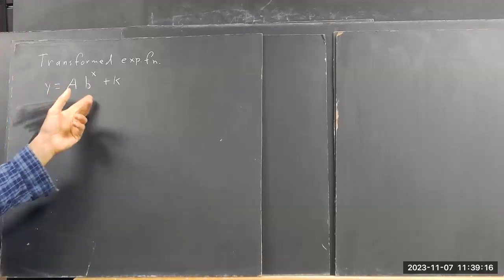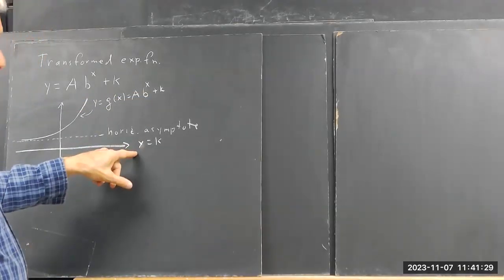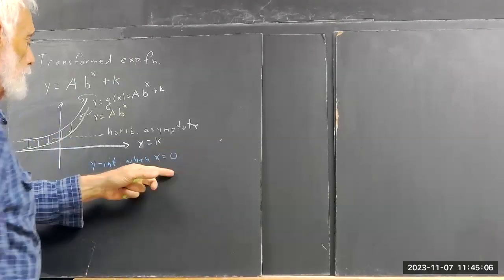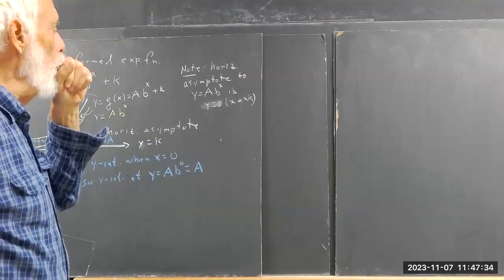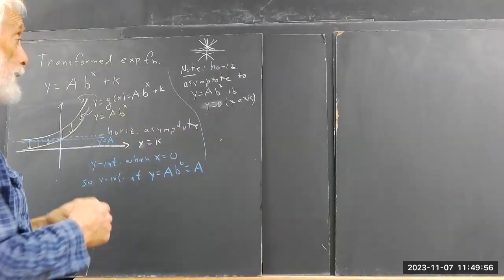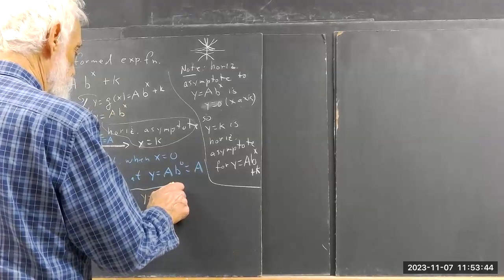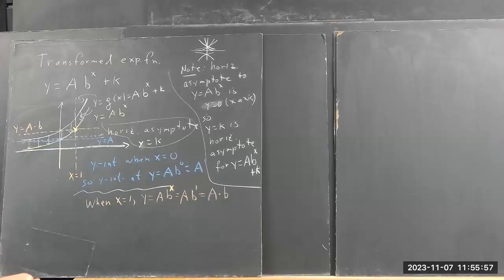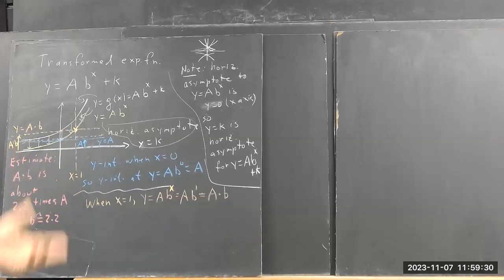dagM61_231107_given_graph_of_transformed_exp_fn__find_its_formula__part_1__17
zoom connection was lost; resumed in subsequent video